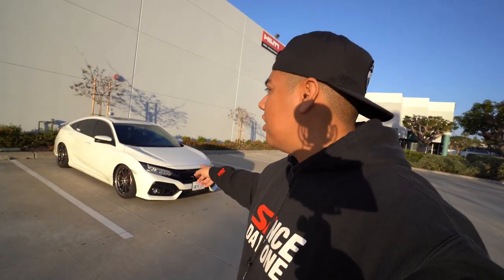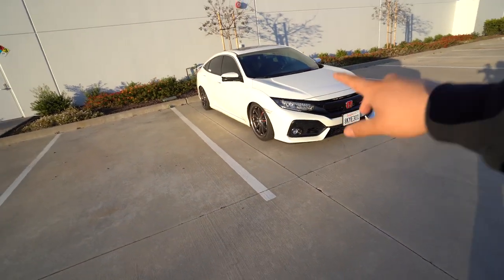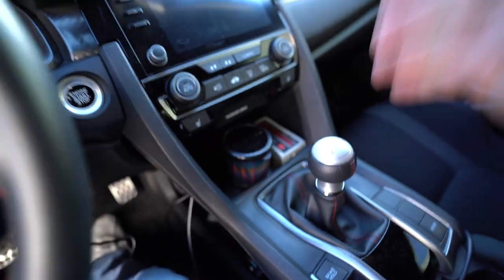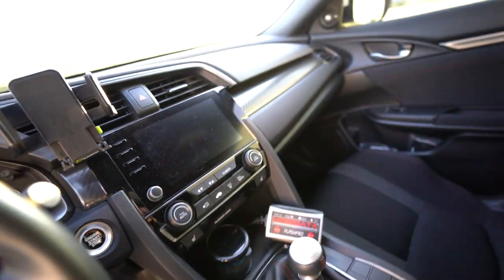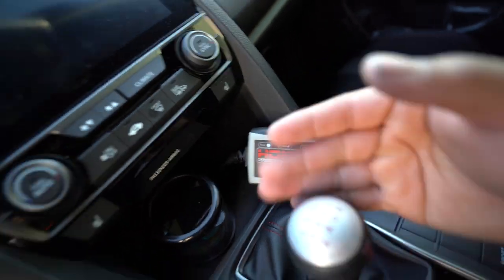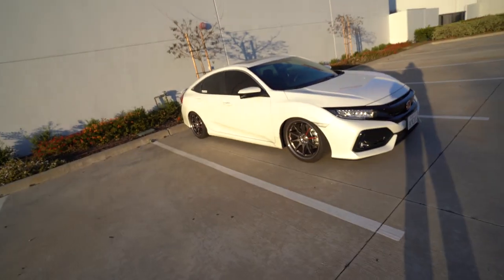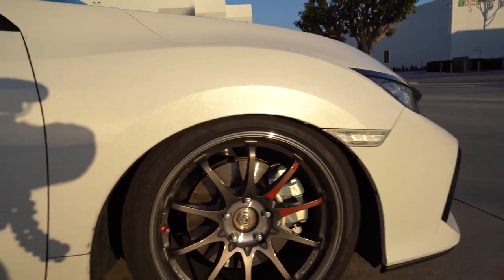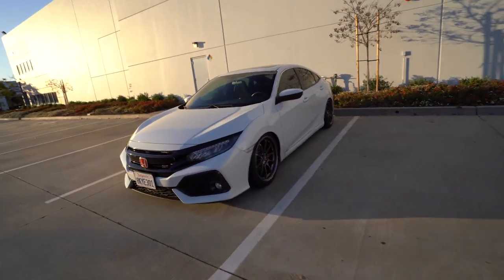TOP 5 MODS YOU SHOULD DO TO YOUR HONDA CIVIC!! | TENTH GENERATION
Today we’re talking about the first FIVE Mods you should do to your Honda Civic Tenth generation! Mainly for the Si, but you can also use most of these on any other variation of the Civic line up! I hope you all enjoy the video! ROAD TO 2K

▶ My Gear -
Sony a7iii
24-105mm lens
gorilla pod thingy